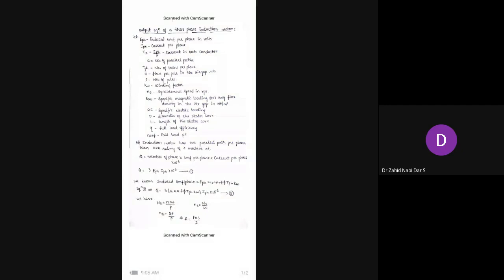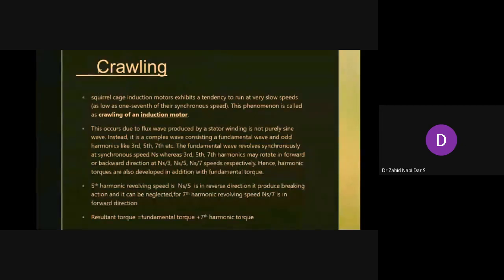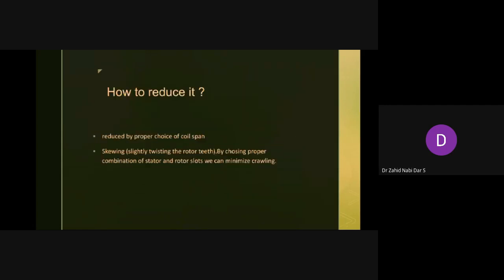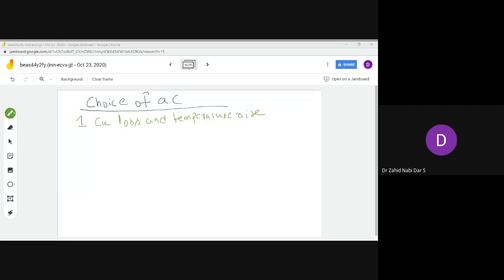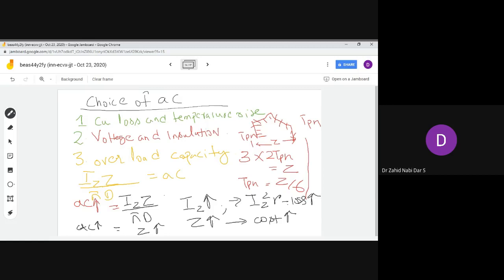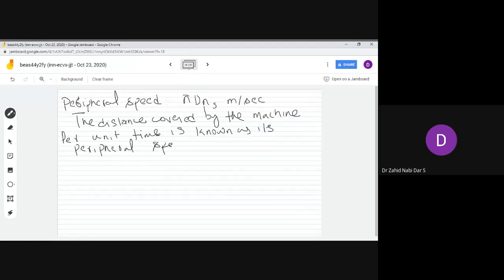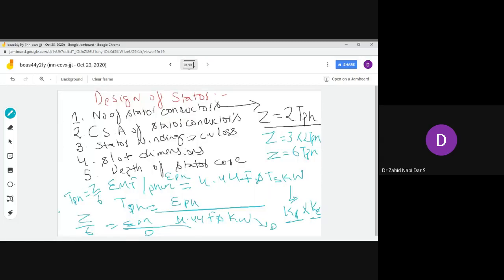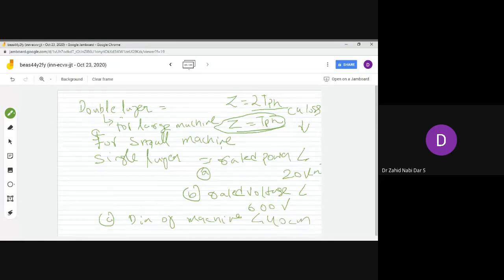What is crawling and cogging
Torque slip characteristics, output equation of 3 phase induction motor